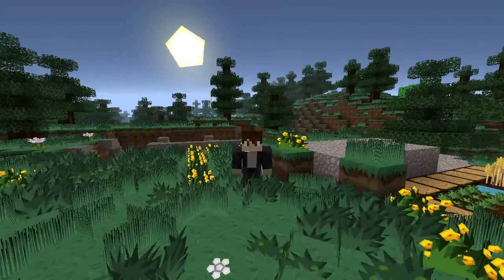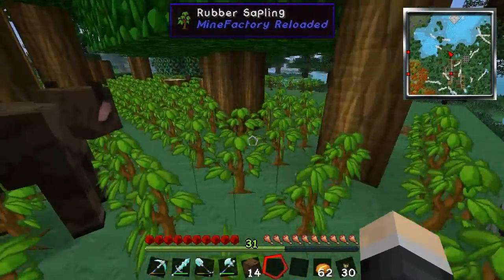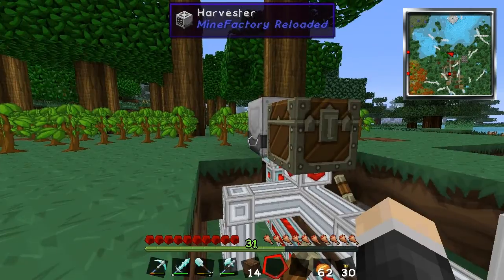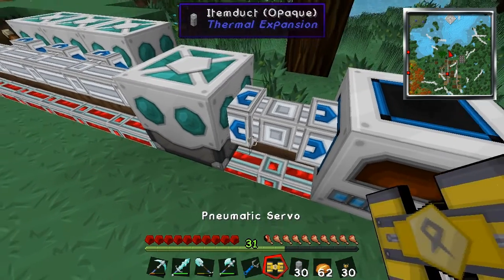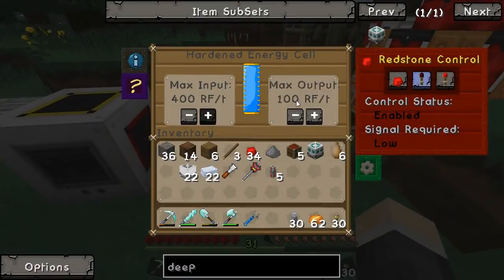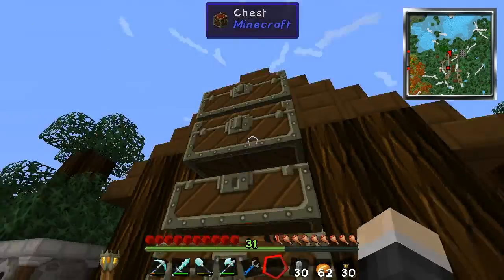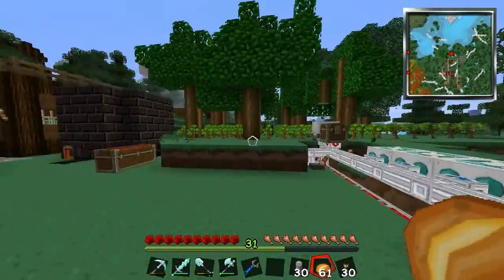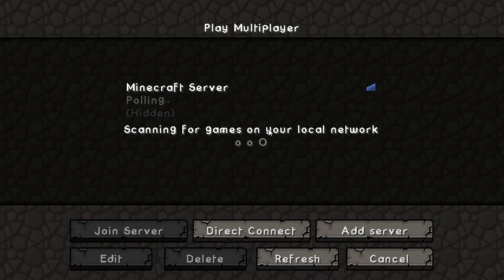Attack of the B-Team - #6 - Server Problems!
Enjoyed the video? Remember to leave a "LIKE", thanks!

In today's video I explain that the owner of the server is having some issues with funding so the server might be offline for a little while. Just until he can get funding again.

So with that being said, what I want you guys to do is... If I was to start a new series on my channel... To replace this one. What would you like to see? A single player world of Attack of the B-Team? A different mod pack? Or a different game all together. I could do walkthroughs of games instead. Just leave some comments on what you would be happy to watch.